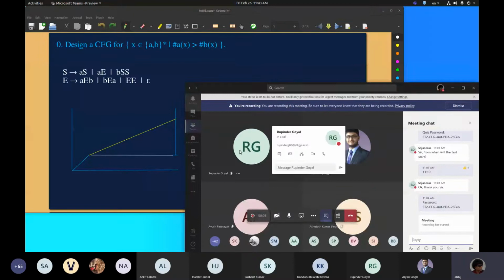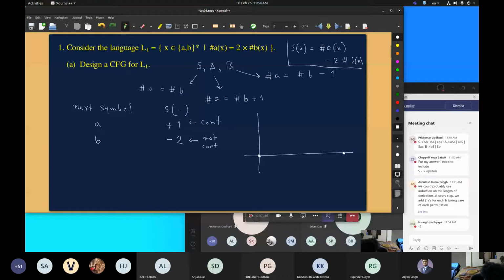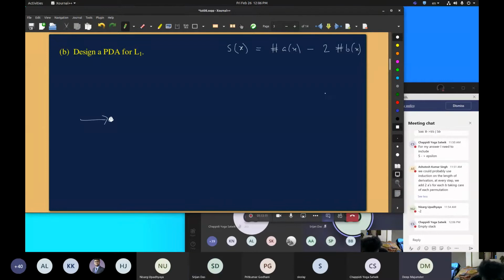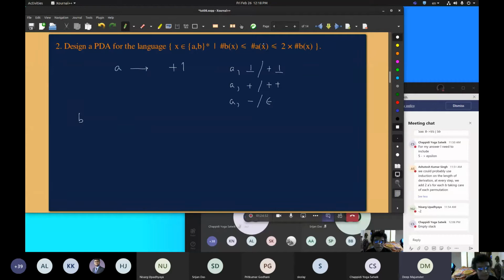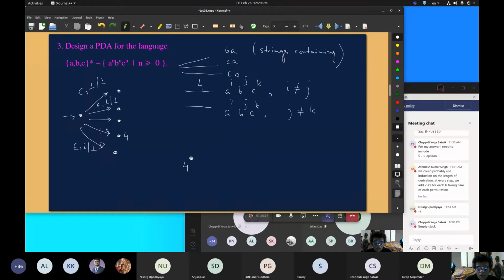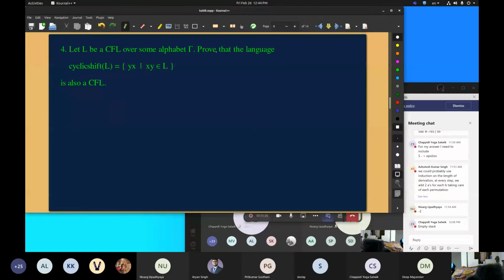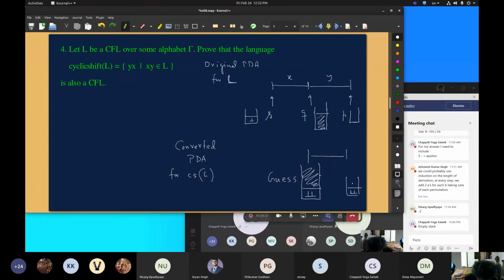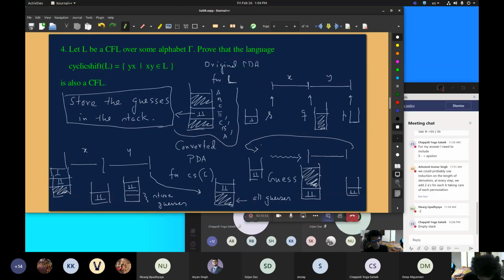FLAT (26th February) Tutorial-8